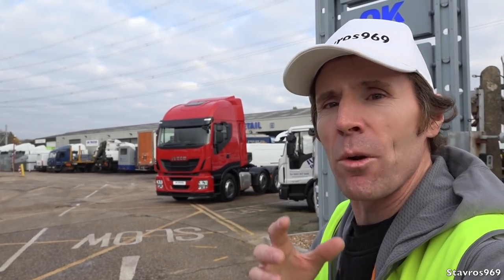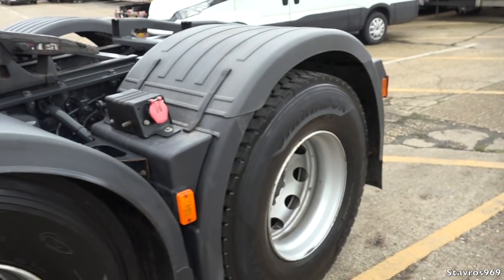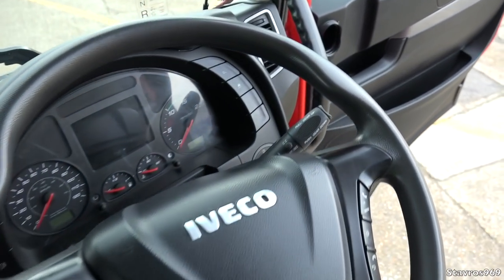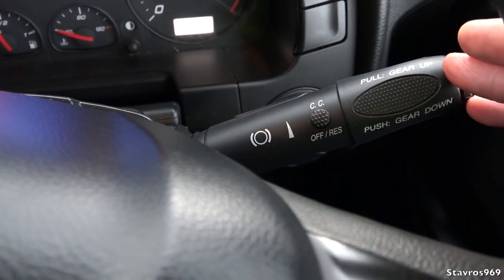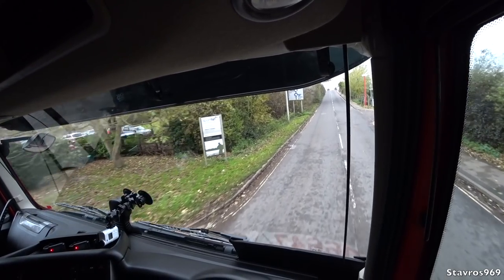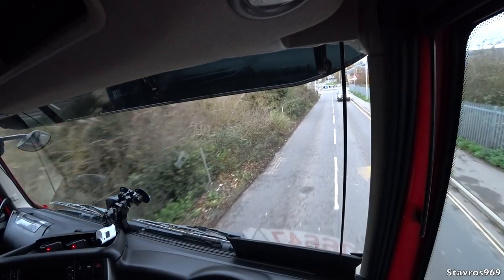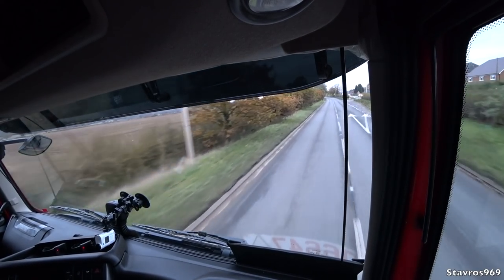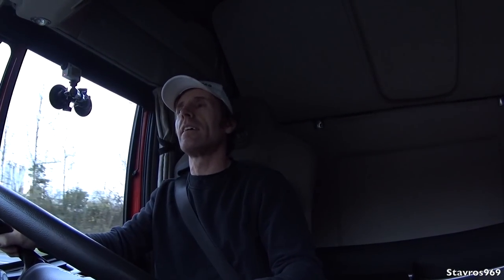IVECO Stralis 460 Full Tour & Test Drive (Pre-Owned) Prices!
Join me for a Full Tour & Test Drive in this IVECO Stralis 460 HI-WAY. With it's six cylinder Euro 6 diesel engine developing 2,150 Nm, let's see how it performs at 44 tonne gross.
We also talk about pricing and leasing of IVECO trucks from OK TRUCKS Reading UK.

Music
- Ballpoint / Glitter
- Hallmore / Piece of Me